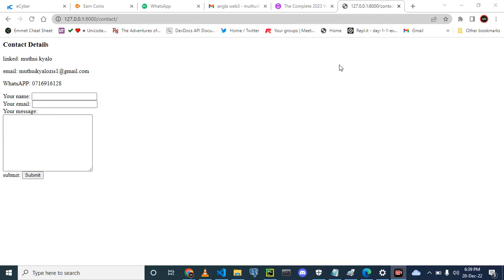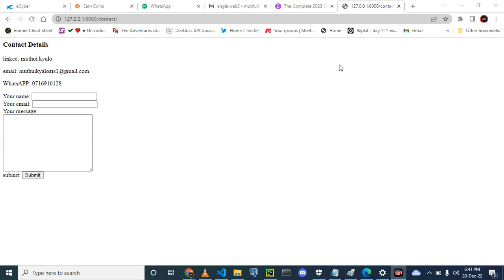PART 25(CSS-Beginner): INTRODUCTION TO CSS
Last lesson we finalized html course.  Today we are going to discuss about importance of CSS in web development and why the CSS was created.

All this will be made practical by displaying CSS code from Django static folder in relationship to Django project urls.py at settings.py, Django apps urls.py, views.py and manage.py in order to style our web page the way we want.